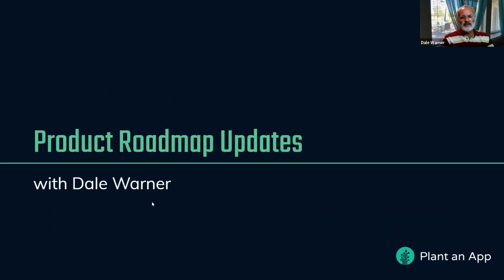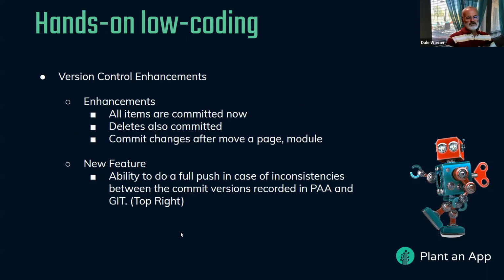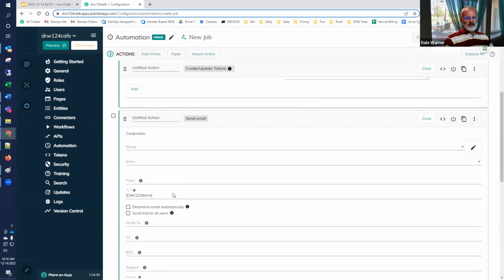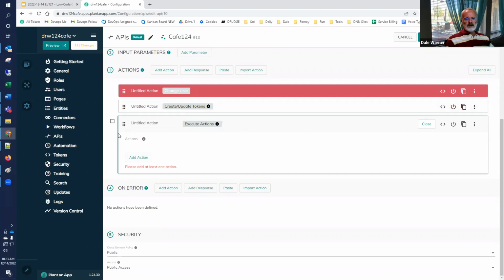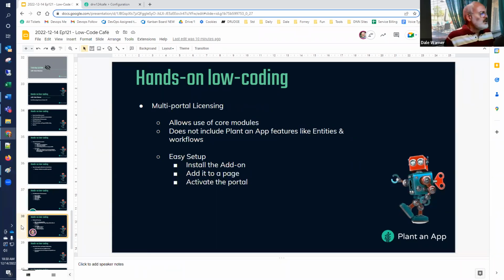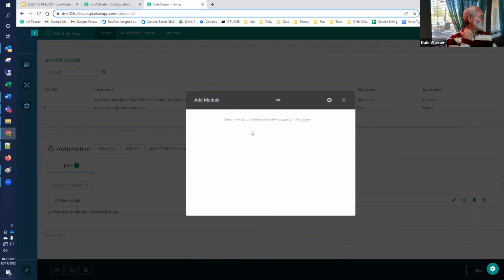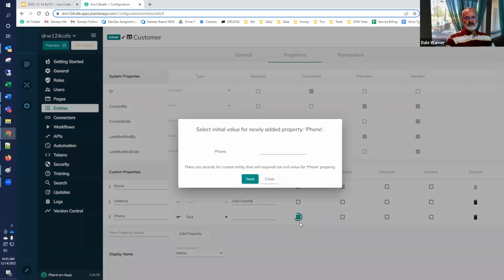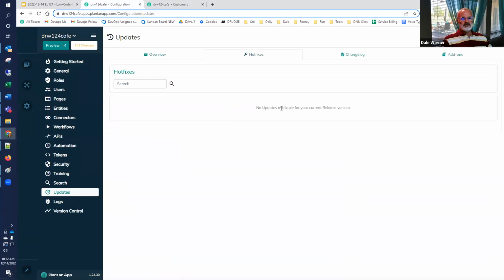Fresh Plant an App Features in Version 1.24 | The Low-Code Café #121